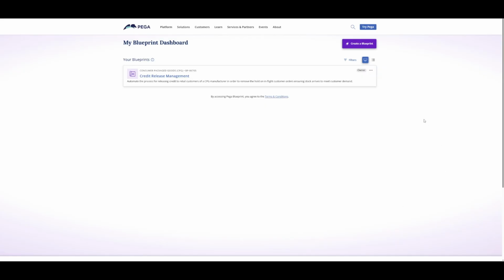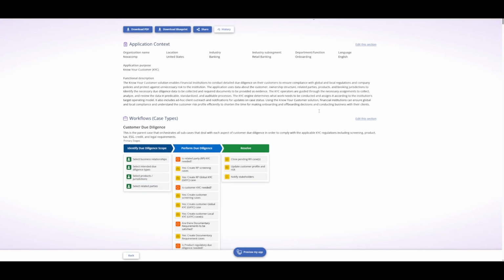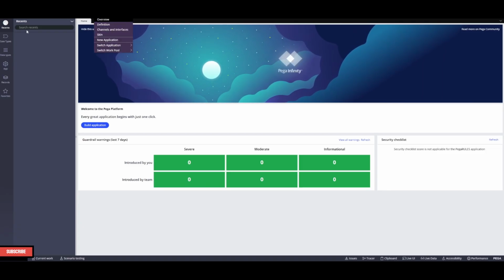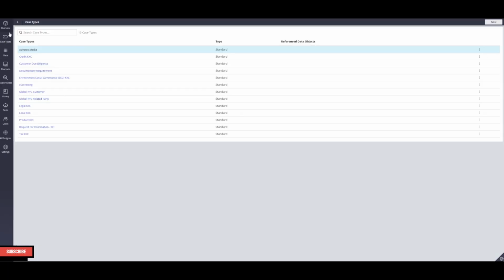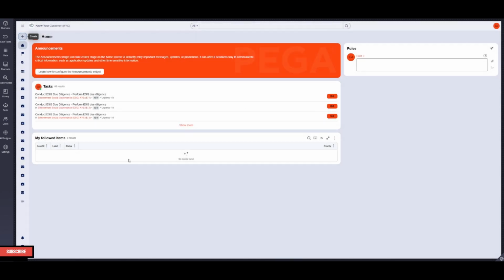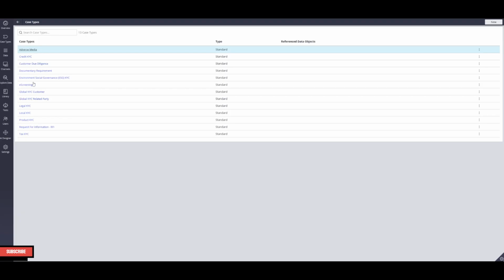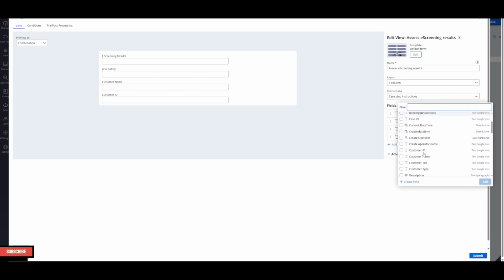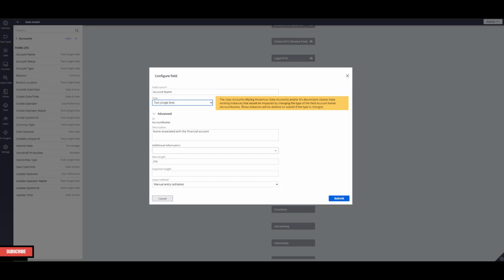Pega Constellation Blueprint Tutorial: Create a Full Banking App from Scratch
In this video, we’re going to build a Pega application using Blueprints—one of the newest and most powerful features in Pega. We’ll design a full banking‑institution application with multiple case types, focusing specifically on KYC and customer onboarding. By the end, you’ll see how Blueprints can accelerate and simplify the entire design process.